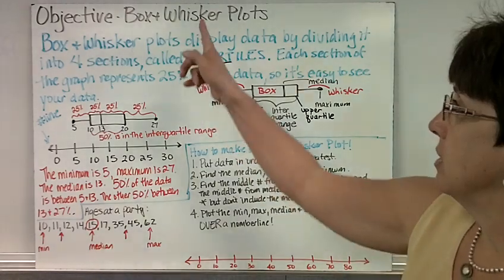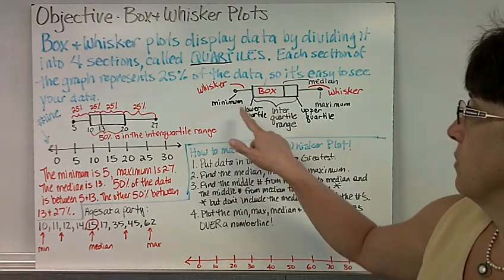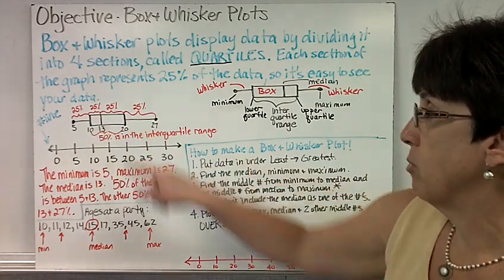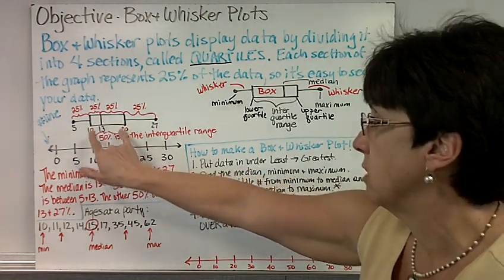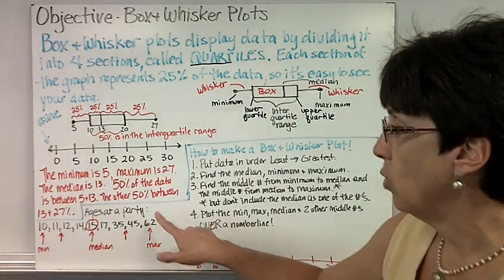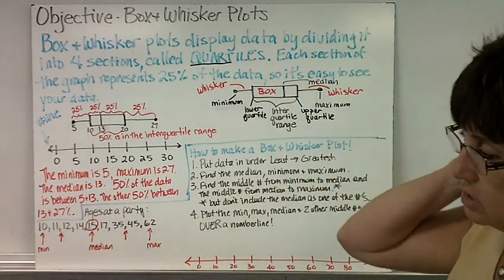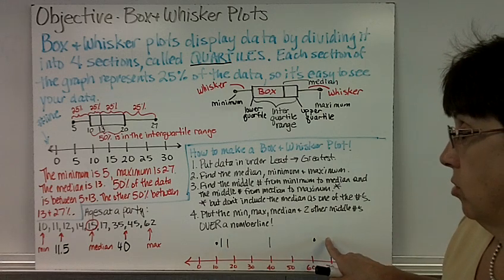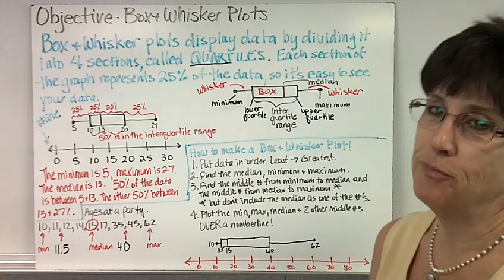Box & Whisker Plots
How to read and make a Box & Whisker plot.